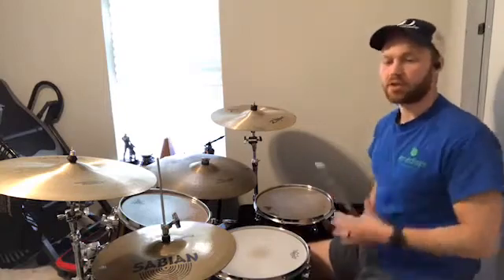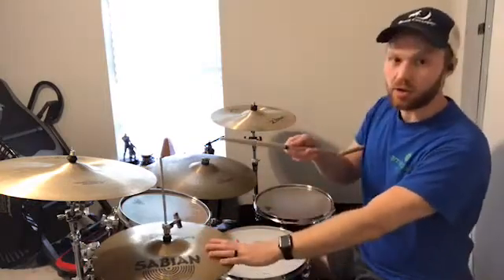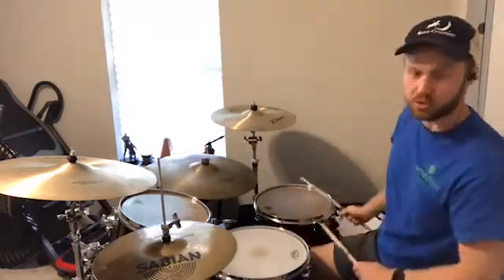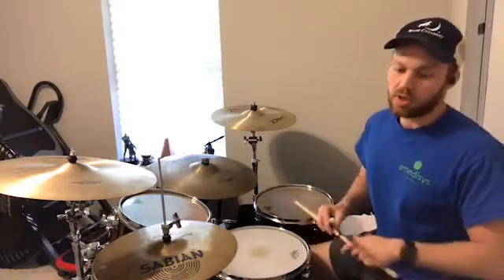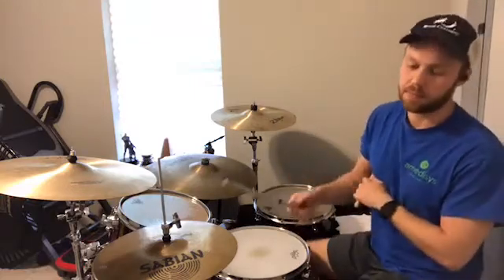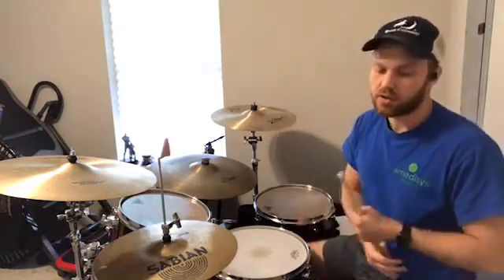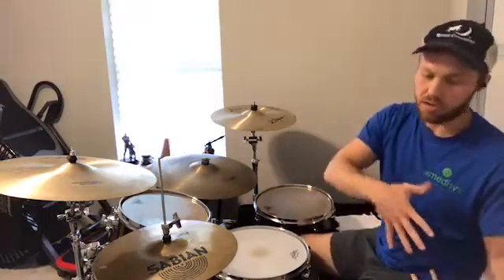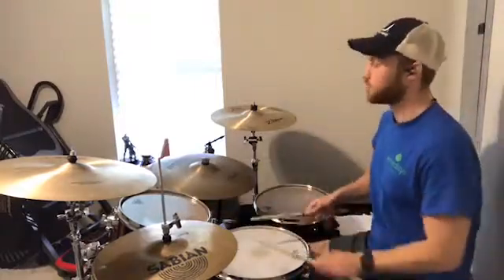May 31, 2020 Drum Groove Challenge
This video was originally posted in the private Facebook group. You can join the group here:

Promark 5B Nylon Tip Sticks, Japanese Shira Kashi White Oak:

Ahead Wicked Chops Practice Pad:

Thanks for elevating the drumming community!